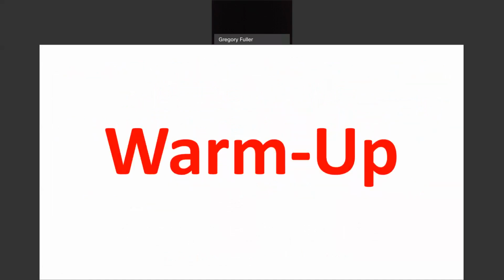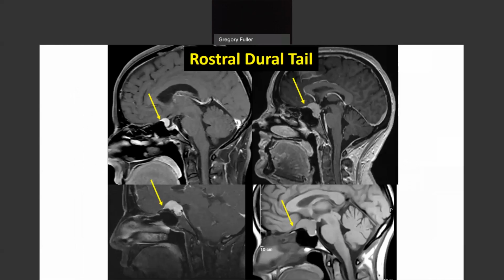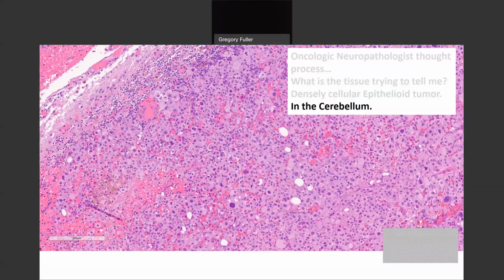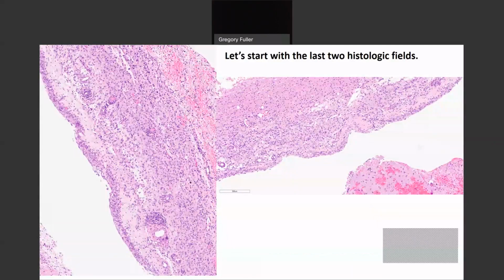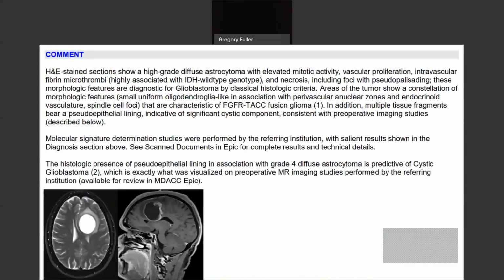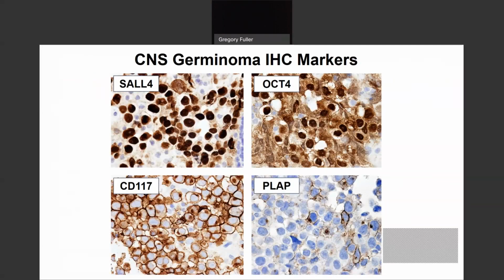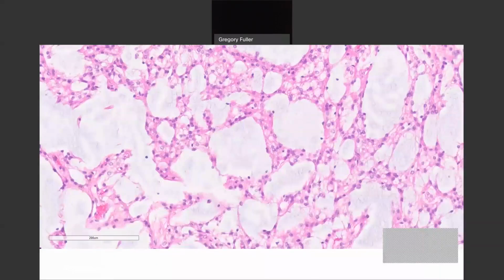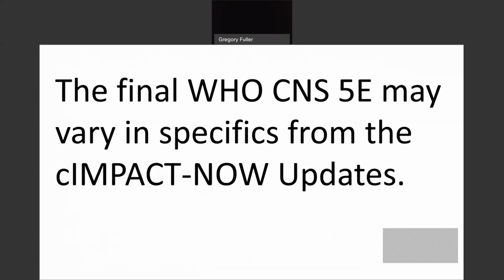Dr Fuller's Integrative Diagnostic Medicine Case Conference 06 19 2020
In addition to multiple warm-up and IPR challenges (including a "Genius Edition" Histologic IPR), other topics covered in this session include two imaging signs you likely have not encountered: the Inebriated Snowman Sign and the Western Long-Beaked Echidna Sign; a "Tell the Story" challenge; and Going Big/Going Small. True to the core ethos of the IDMCC series, principles are always stressed over the rote presentation of "factoids"!
Note: C11orf95 (chromosome 11 open reading frame 95) was the tentative designation of the subsequently codified ZFTA (zinc finger translocation associated) protein coding gene (as will be discussed in a future IDMCC!)